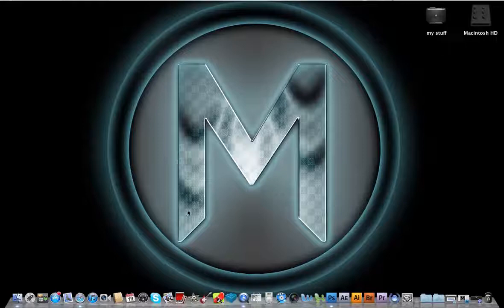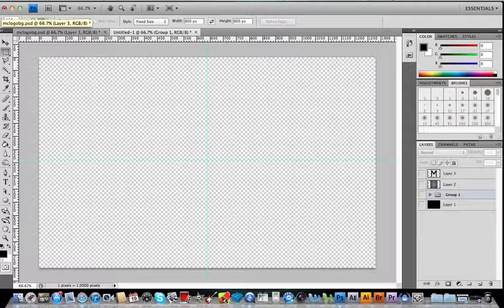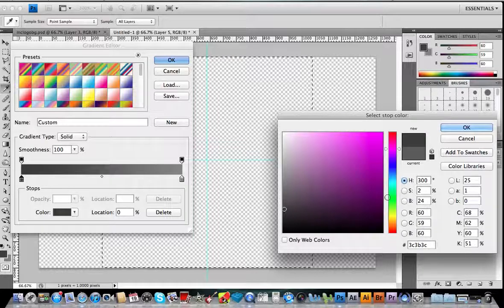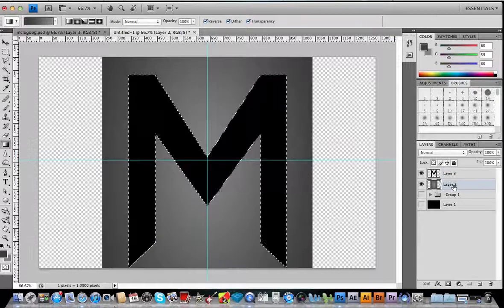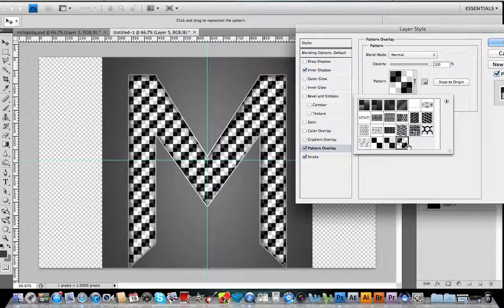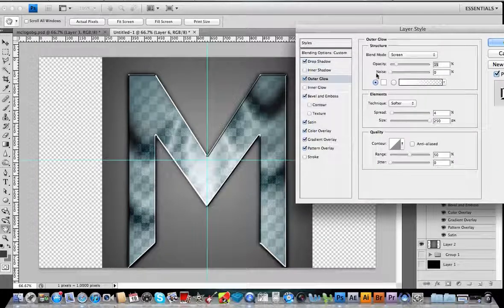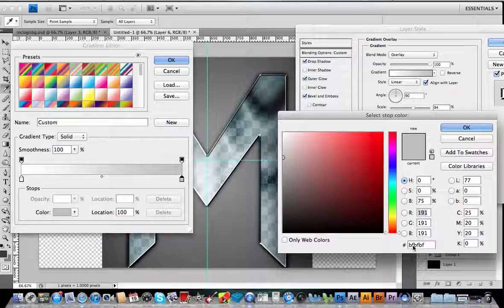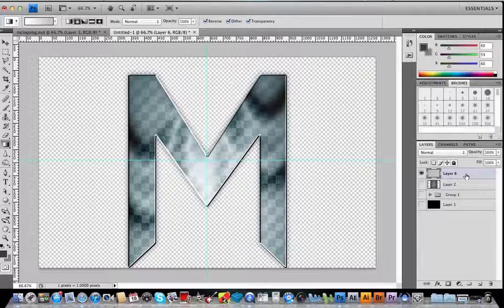grung text effect in photoshop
the ring tutorial- Photoshop CS5: Glossy Blue Logo Tutorial by  AquuL. So the pattern i thougt i downloaded is just in the artistic surfaces pannel in the pattern section. When you open it up it should be the third one